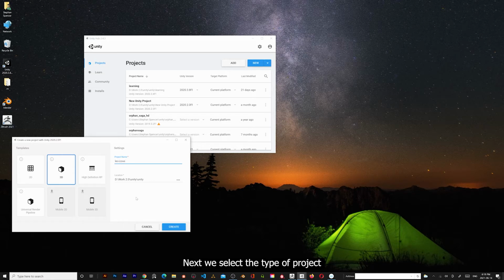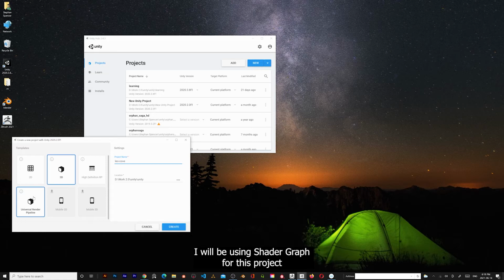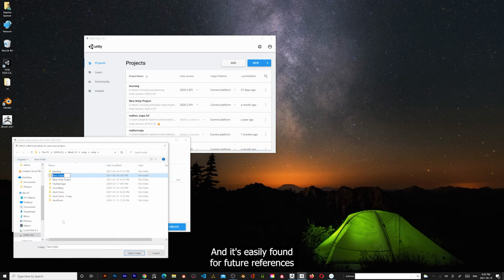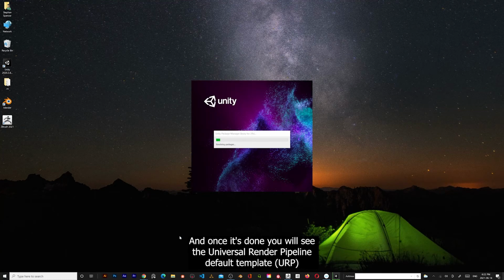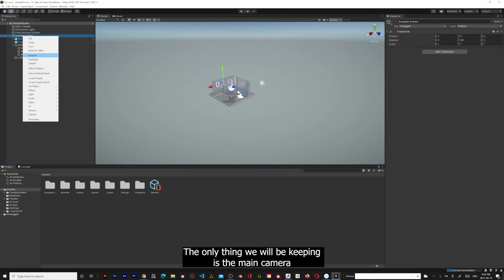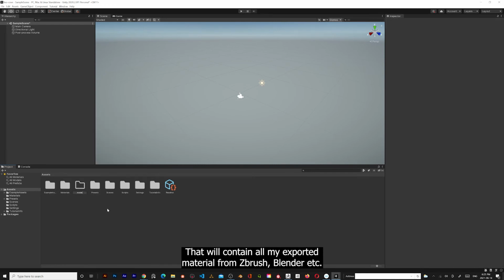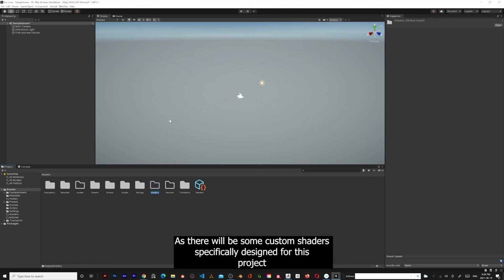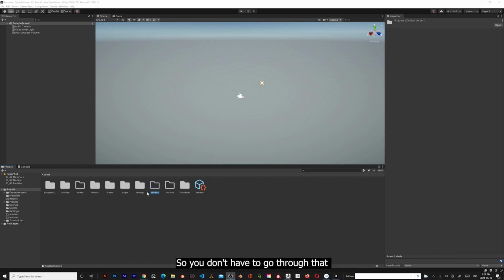How to set up project files in unity to create stylized 3d art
Here is a short tutorial of how to set up a project in unity engine  so as to create stylized 3d art.

//Stephan from Animative Space
I create stylized art

//Animative space
We are Animative Space and we are Toronto based game development firm geared towards creating stylized art that makes 3d art easier and more understandable for artist who make games in unity.